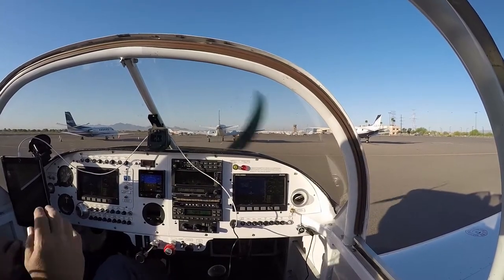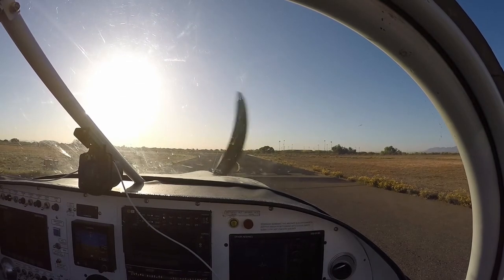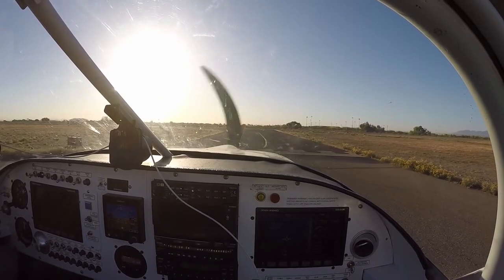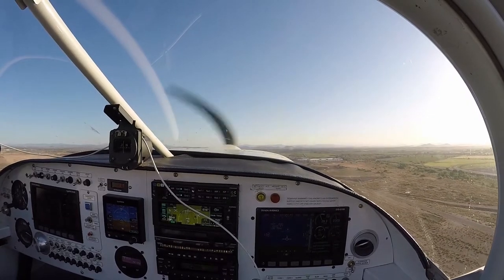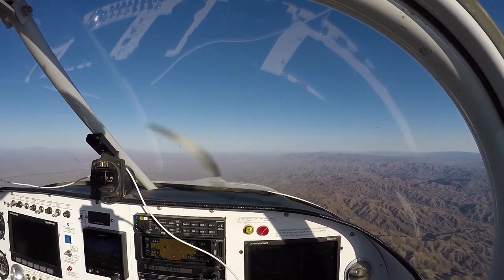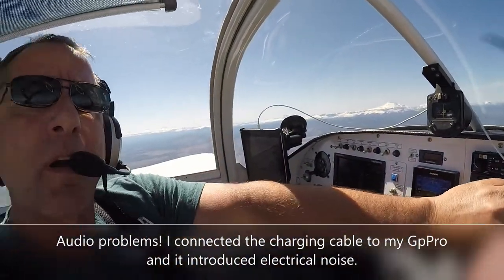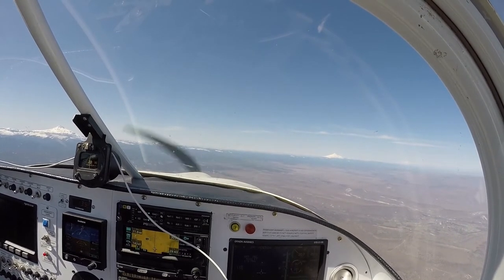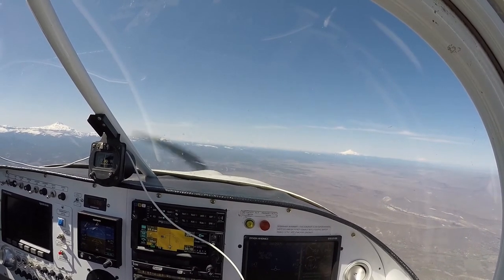Vans RV6A Flight home, 970NM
My flight home in the RV6A from sunny Gendale,AZ to rainy and cold Olympia,WA.